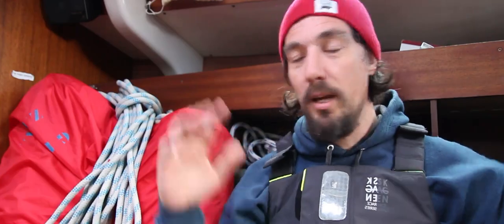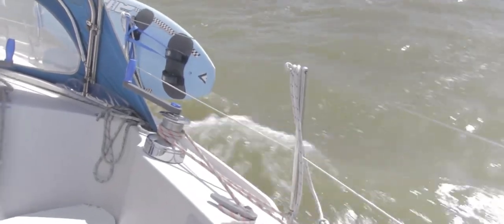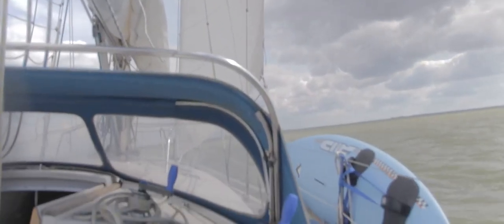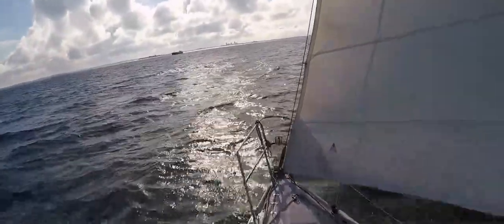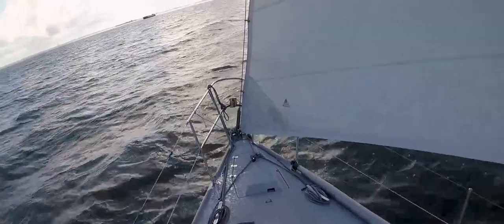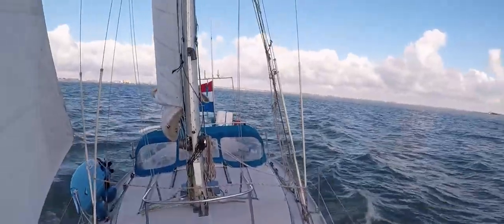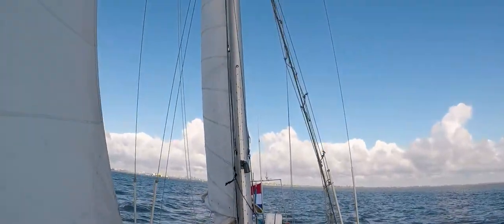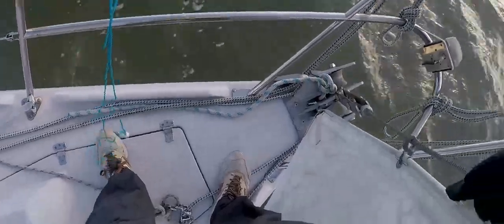Sea Wolves - SOLO #4 - Six solo sailing essentials - Engine, Rudder, docking, safety and...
Sea Wolves - SOLO #4 - Learning to sail episode 4 - Engine, Rudder, close maneuvering, living systems, safety and rigging sails.

Please enjoy this thrd installment with us.

The goal of this series is to create a comprehensive guide to sailing and solo sailing in particular. Discussing the type of details and experiences that you may not find in any other how-to series on the web yet. Which will hopefully help you take the next step yourself, and maybe inspire some of you to take the proverbial plunge and.. join the sailing community :).

In this episode Florian Rooz will explain six aspects of solo sailing which (more or less) form the solid bedrock for safe solo sailing. As there is so much to know, so much details to discover about your ship, but if you focus on grasping the essentials in these 6 area's, than you have a good basis to start your first solo adventures.

Thank you all so much for watching and shaping the show together with me for the last months. It's been an absolute pleasure to chat and make a connection with so many of you. Looking forward to bringing much more interesting content and activities to Sea Wolves in 2021. And to all our backers, patrons and fans, Thank you so much for you kind gifts and support. Over the next few weeks I hope to be able to show a lot more, the stuff I've been preparing, in order to raise the bar for Sea Wolves, with your help and support, I believe we can achieve some truly amazing and interesting videos in 2021.